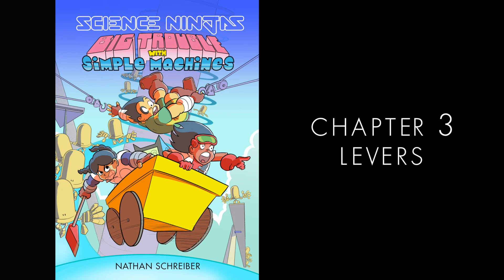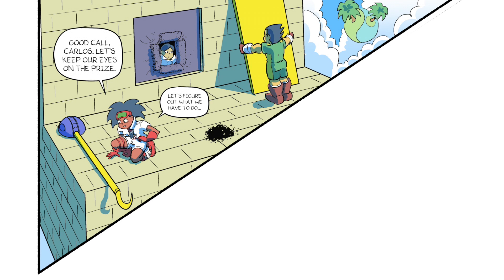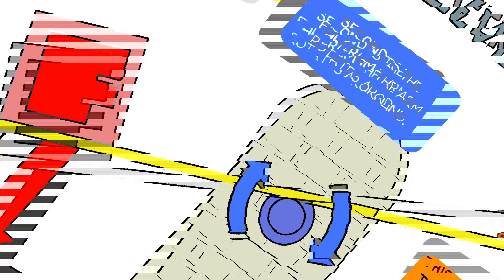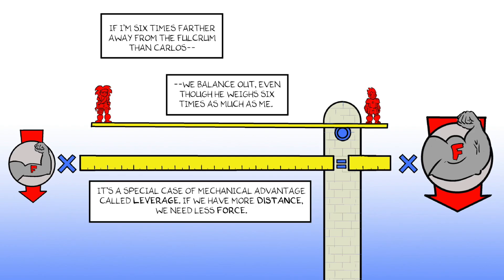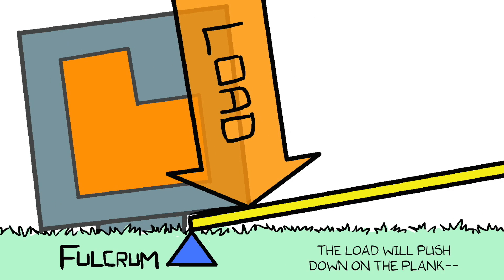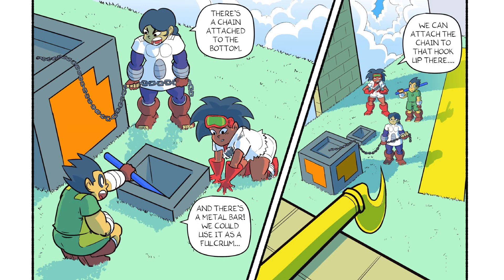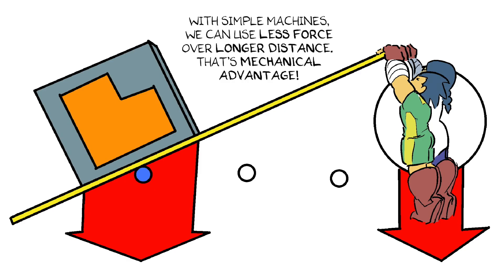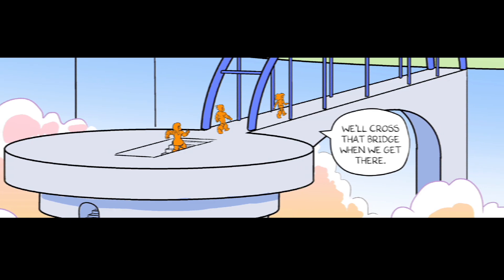Science Ninjas: Big Trouble with Simple Machines Chapter 3 - Levers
The third chapter of my graphic novel Big Trouble with Simple Machines as an animated comic. Young science ninjas are trapped in Joulie Joules lost lab, and must complete a series of challenges to find the legendary Nova Battery. In this chapter, learn:

-Parts of a Lever
-Class 1 Levers
-Class 2 Levers
-Class 3 Levers
-Compound Machines